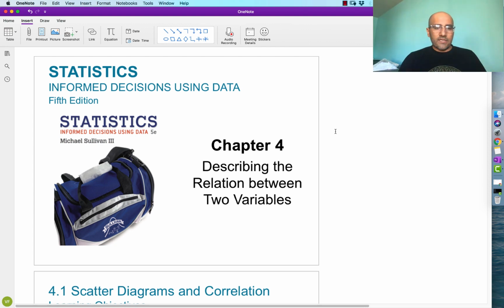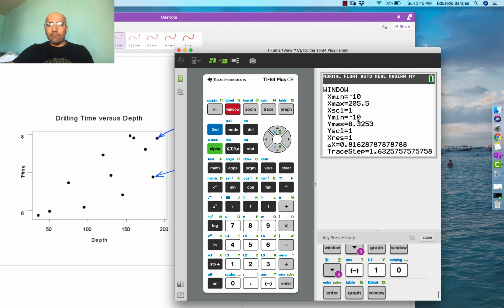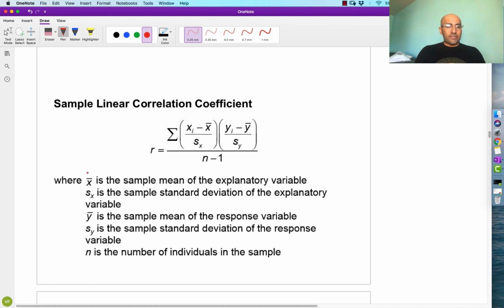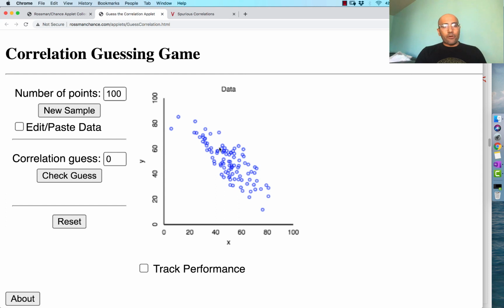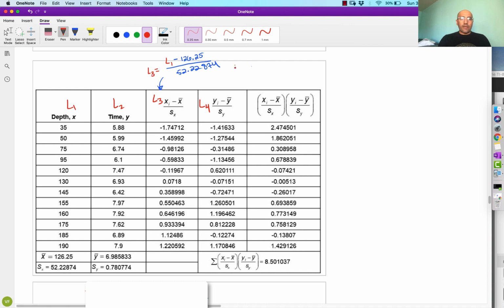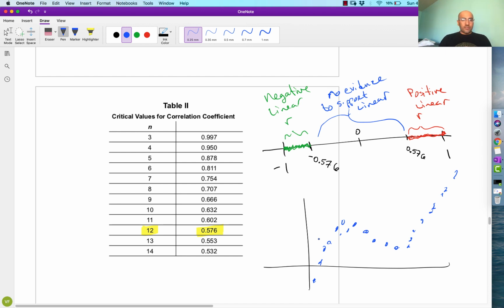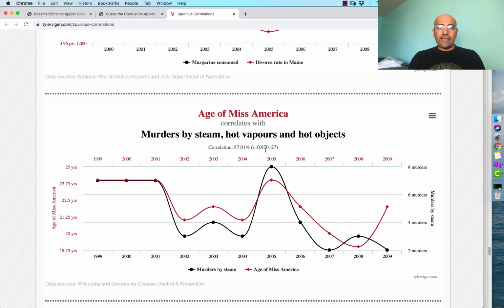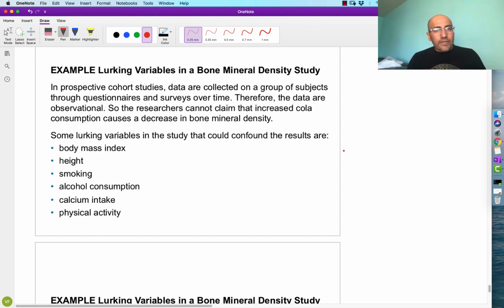Day 9, Statistics, Sec 4.1